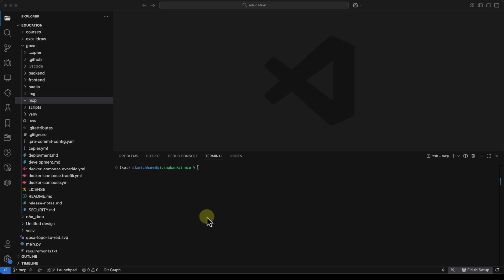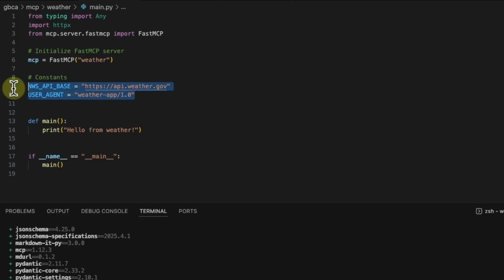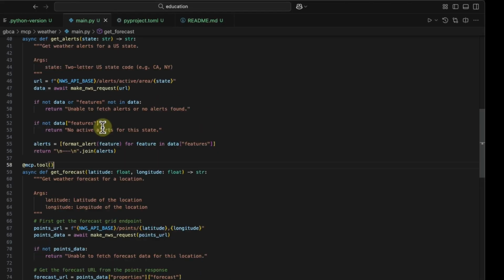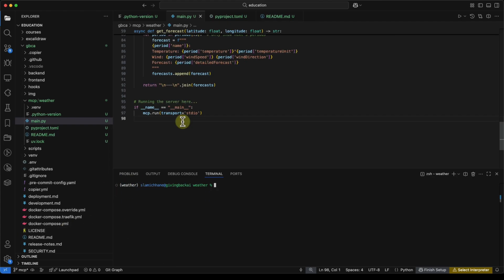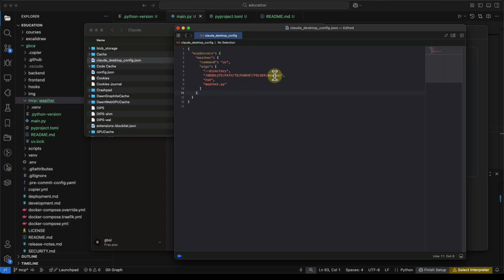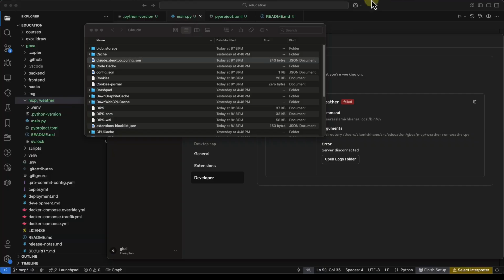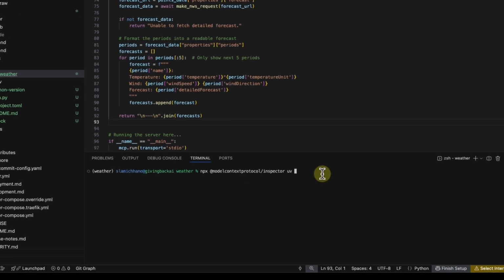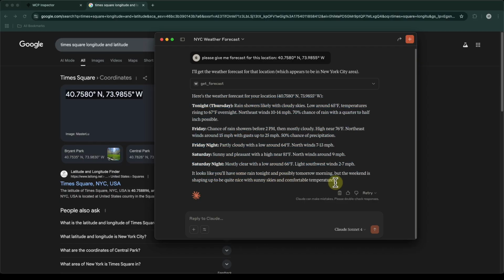Model Context Protocol (MCP) - How to build MCP Server (in 8 minutes) Step-by-step for beginners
📌 ✅ Best AI Tutorials 🌱 Featured Learning Paths

MCP is an open protocol that standardizes how applications provide context to large language models (LLMs). Think of MCP like a USB-C port for AI applications. Just as USB-C provides a standardized way to connect your devices to various peripherals and accessories, MCP provides a standardized way to connect AI models to different data sources and tools. MCP enables you build agents and complex workflows on top of LLMs and connects your models with the world.

⏰ TIMESTAMP:

✅ Project Setup & Environment
00:00 - How to Install uv and Set Up a Python Project
00:49 - Installing Project Dependencies with uv
03:35 - How to Activate a Python Virtual Environment
✅  API & Server Development
01:24 - Implementing Helper Functions for Your API
02:03 - How to Implement MCP (Meta-Call Protocol) Tools
03:07 - Running Your Local MCP Server
06:50 - Debugging the MCP Server with MCP Inspector
07:38 - Testing Your MCP Server Tool
✅  Claude Desktop Integration
03:41 - How to Download and Install Claude for Desktop
04:06 - Configuring Claude Desktop for a Local MCP Server
04:50 - Debugging Claude Desktop Configuration
06:00 - Demo: Claude Running with a Local MCP Server
✅ Conclusion
08:13 - Final Congratulations